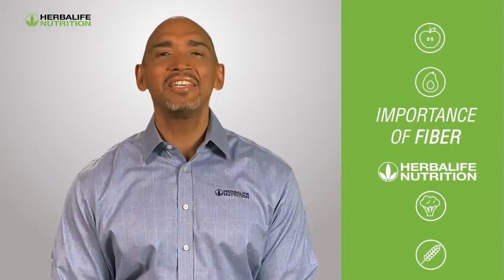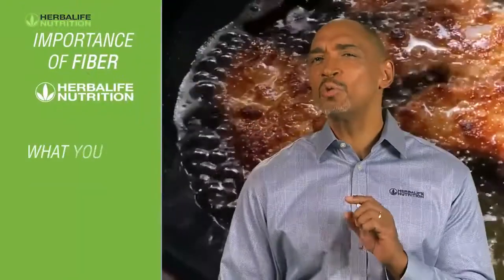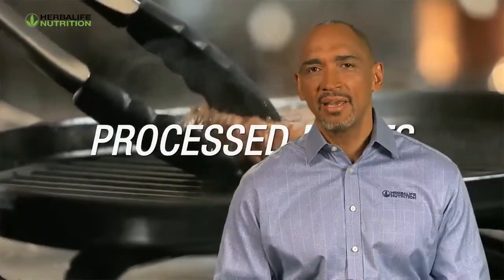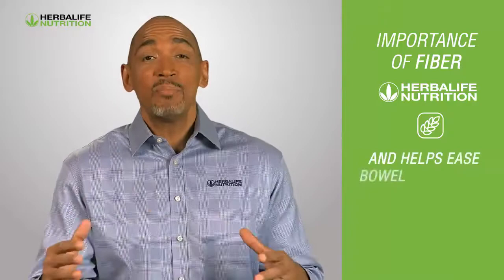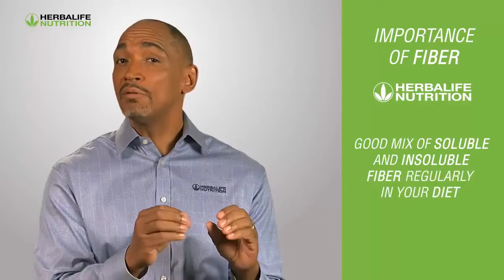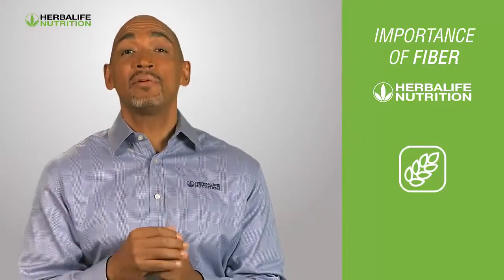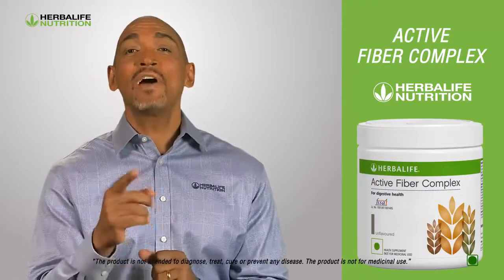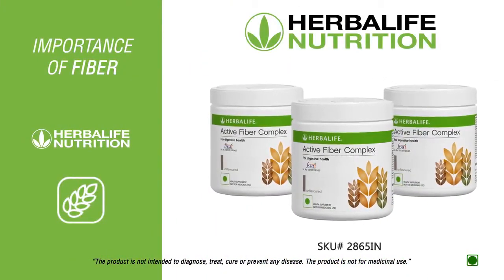Herbalife Activated Fiber Complex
PRODUCT OVERVIEW:
Well-balanced formula improves regularity and bowel function . One serving of Active fiber complex provides 5g of dietary fiber (soluble & insoluble fiber). It is a Dietary Fiber supplement. Contains a blend of soluble and insoluble fiber from various fruits and vegetable sources which help support gastrointestinal health.

KEY FEATURE:
1. One serving provides 5 grams of fiber.
2. Convenient way to increase daily intake of dietary fibers.
3. Regular consumption of dietary fiber may help improves regularity and bowel function.

PRODUCT USAGE:
1. Mix 1 scoop with 240ml of water. Enjoy it in water or add to your favorite Formula 1 Shake or Juice.
2. Take 1 - 2 times a day.